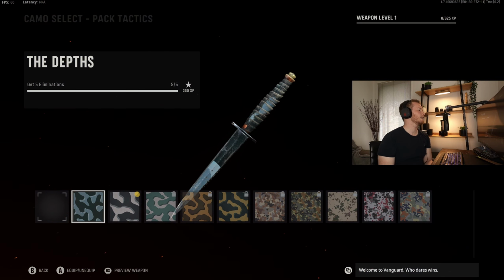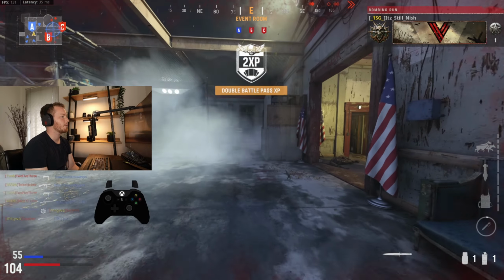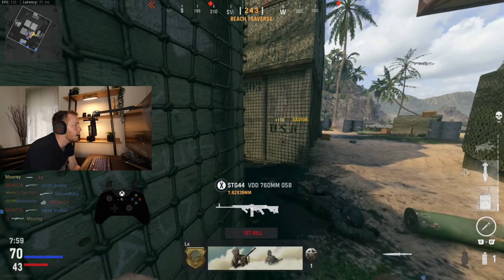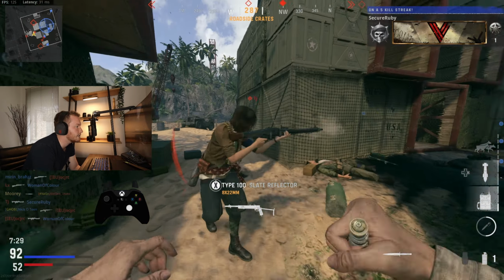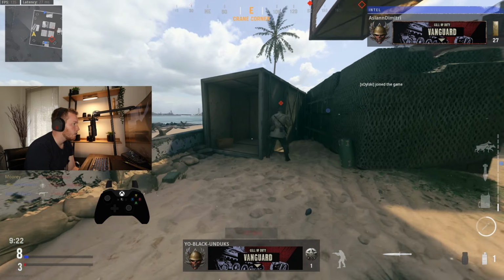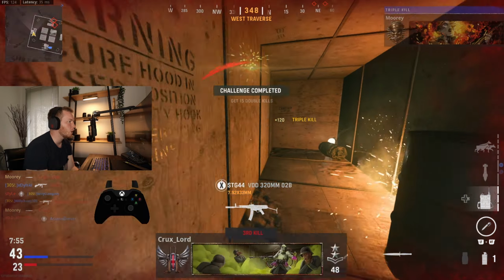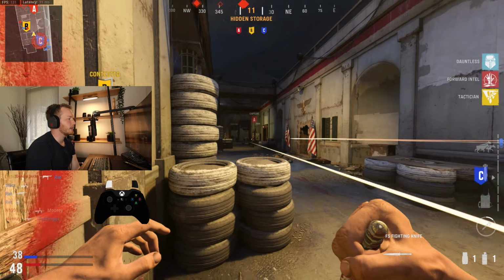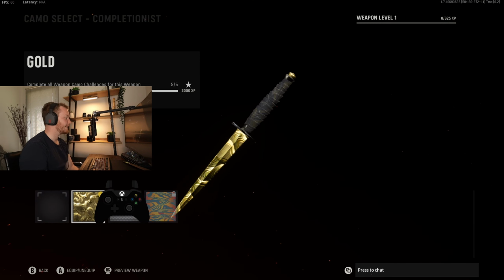How To Get EASY Gold "KNIFE" Vanguard! Vanguard Camo Guide! (Unlock GOLD Camo For FS KNIFE!)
In this video we take a look at how to get the knife gold in vanguard fast! These are the best tips and tricks for getting the vanguard knife gold fast!

gold knife vanguard,
gold knife fast vanguard,
gold knife easy vanguard,
easy gold knife vanguard,
fast golf knife vanguard,
vanguard gold knife,
vanguard gold knife fast,
vanguard gold knife easy,
knife gold fast vanguard,
how to get knife gold vanguard,
how to get knife gold fast vanguard,
how to get knife gold easy vanguard,
how to get fast gold knife vanguard,
vanguard knife camo guide,
knife camos made easy,
knife camos vanguard,
vanguard knife camos,
knife camos easy,

Vanguard gold knife,
How to get gold knife on vanguard,
Knife stun kills vanguard,
How to get gold fs knife,
Fs knife caml challenges,
Vanguard knife camos,
Vanguard knife class,
Vanguard knifing class,
Best class for knifing on vanguard,
Vanguard easy gold knife,
Vanguard knife camo